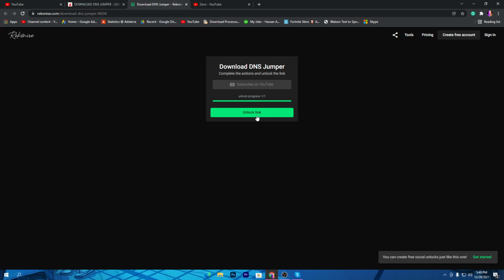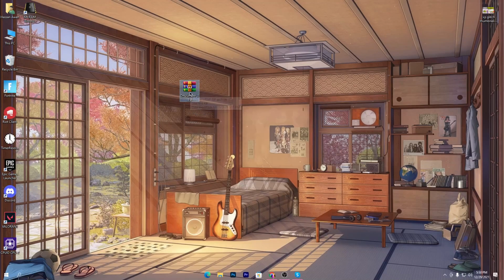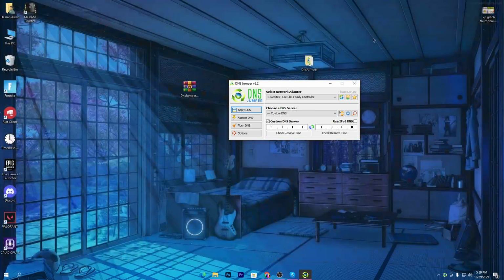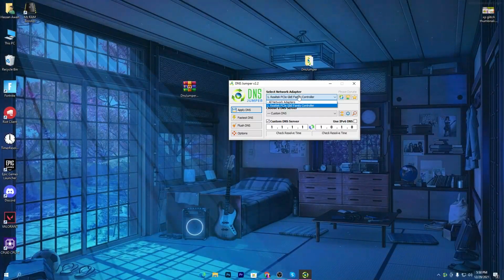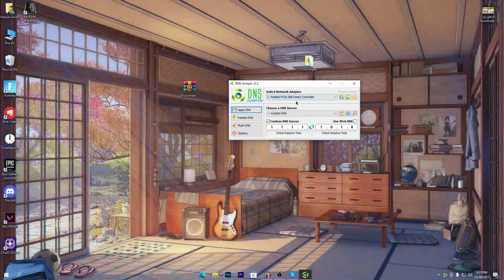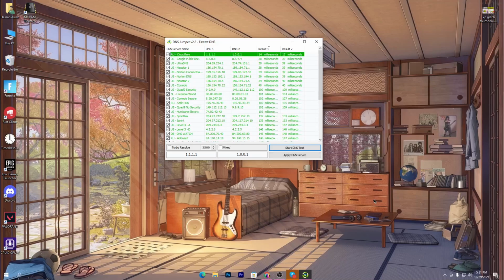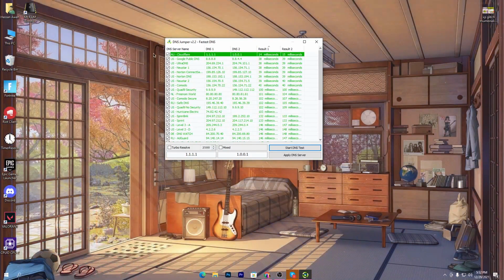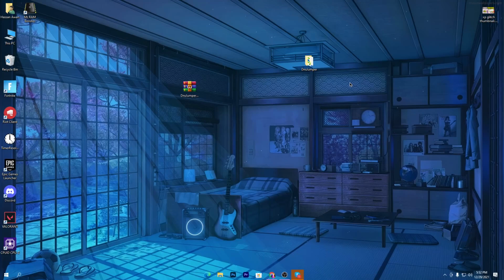How To Get 0 Ping In Fortnite Chapter 3! (Get Better Ping With No Packet Loss)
Hello People!
Today in this video, I am showing you How To Get 0 Ping In Fortnite Chapter 3! (Get Better Ping With No Packet Loss) Which Gives You the Best Performance For Any PC Build So, Make Sure To Watch Complete Video!